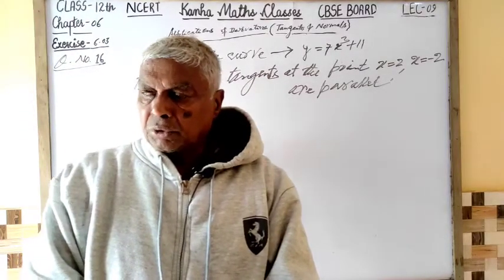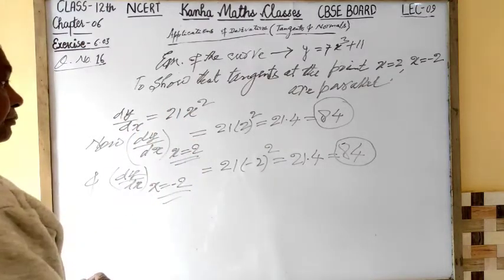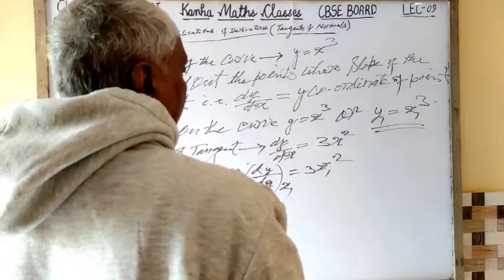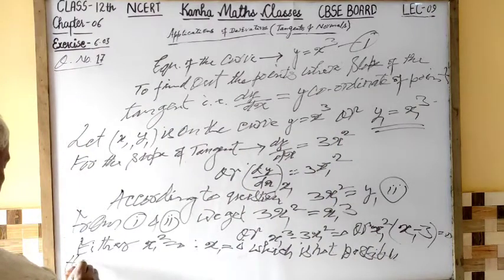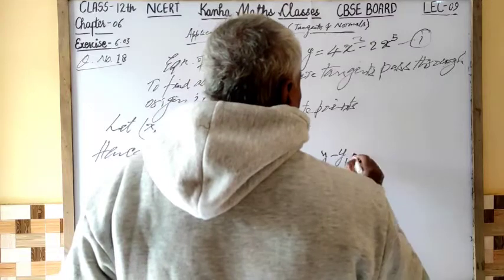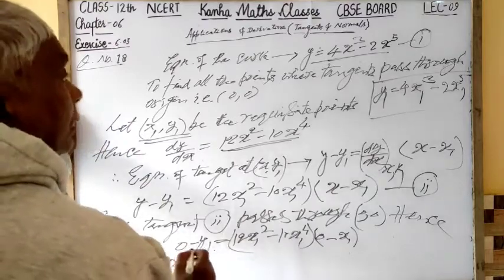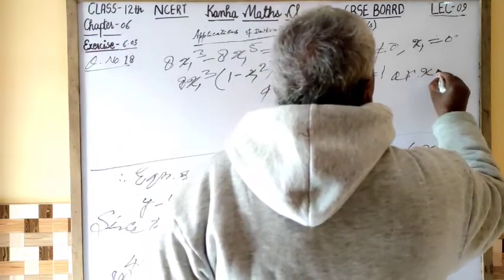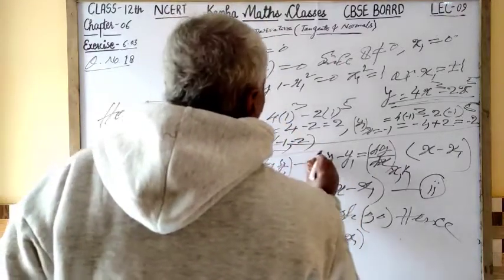Class12 Chapter 6 maths application of derivative ex 6.3ncert solution||Que no 16 17 18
Class 12
Chapter 6
Ex 6.3
Que no 16 17 18

Lec - 8

If u are new go and watch the previous video

This Chann Kanha maths Classes is Completely for educational purpose under use  copyright under section 107 Copyright  act allowance  are made "fair use" for purpose such as criticism , comment,news, reporting, teaching, scholarship,and research